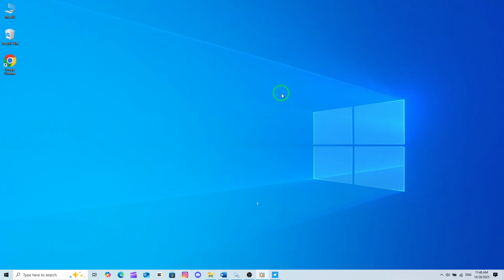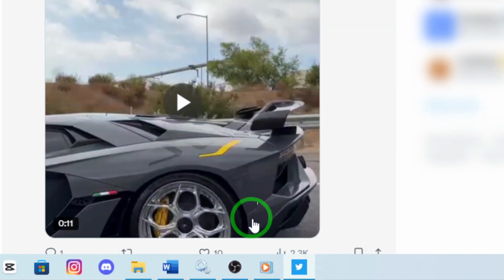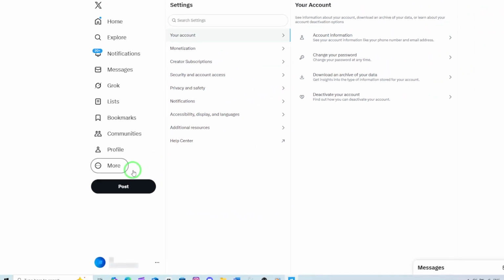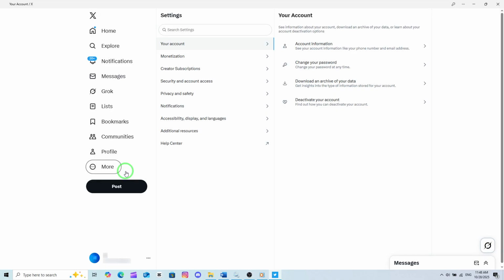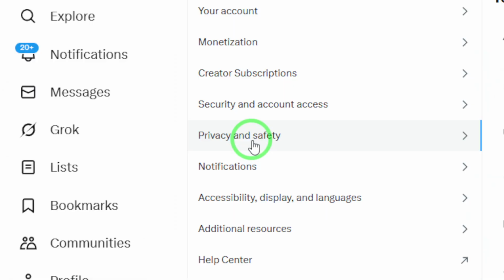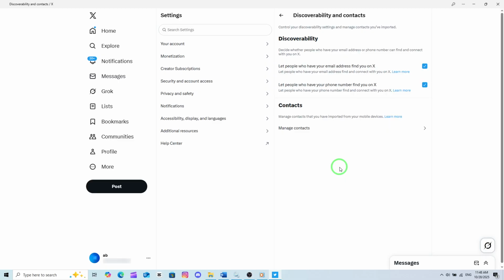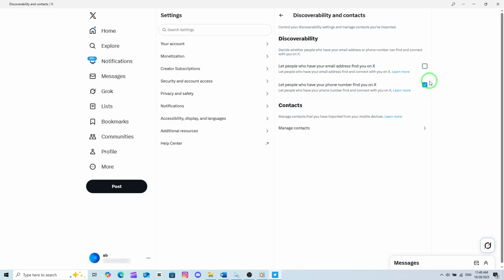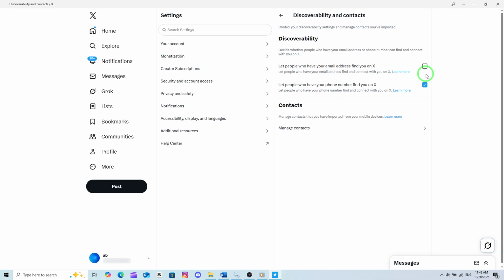How To Disable Discovering You By Your Email Address On X (Twitter) App On PC (New Update)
This quick guide walks you through the latest settings update step by step so you can keep your account more private and secure.

1. Open the app

2. Click on the more icon and select Settings and privacy from the drop-down menu

3. Click on Privacy and safety, then Discoverability and contacts

4. Enter your password if needed, click Next

Make sure to save your changes to stay in control of who can find your profile.-
Timeline:
00:00 Start
00:12 How to do it
01:05 End